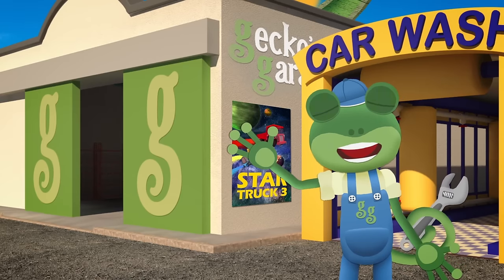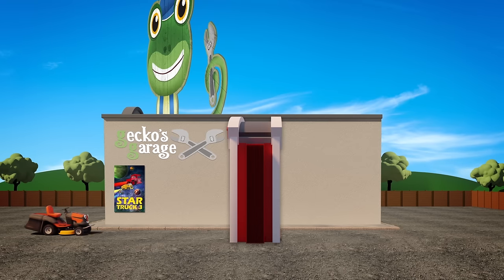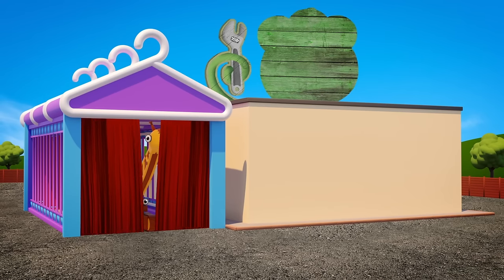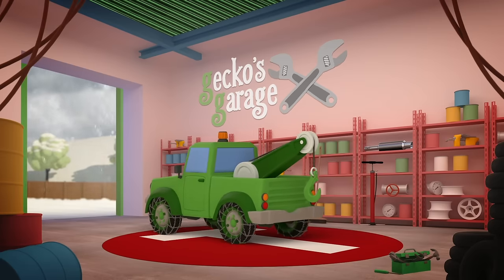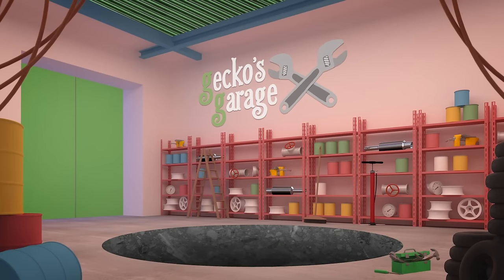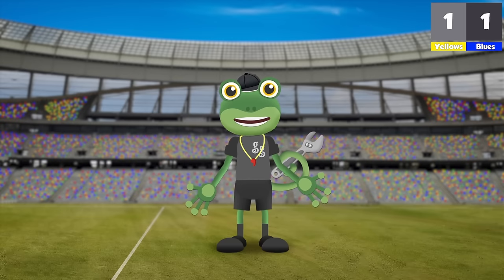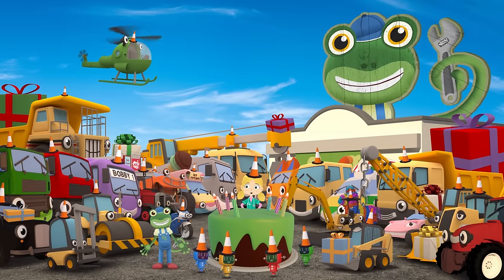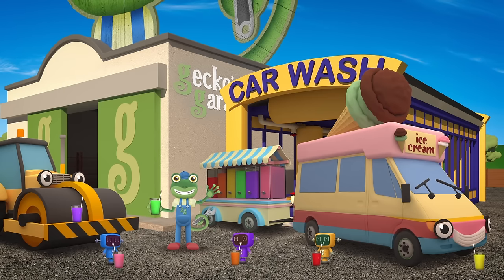The Trucks Go To The Movies | Gecko's Garage | Educational Videos For Toddlers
Gecko's truck friends take a trip to the movies and on the journey learn all about shapes and sizes in this educational video for toddlers.